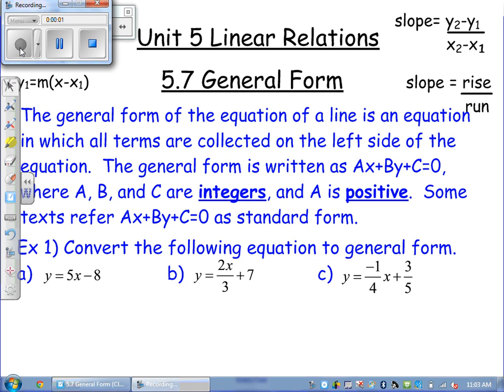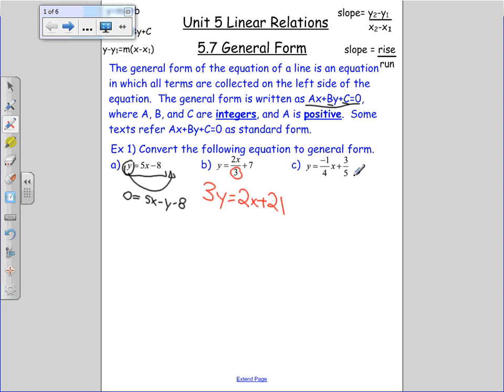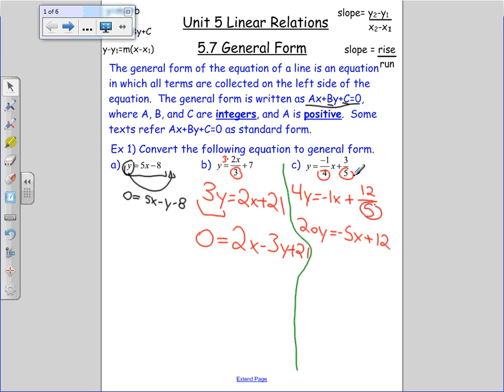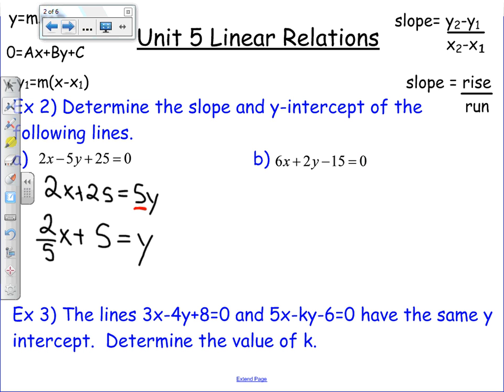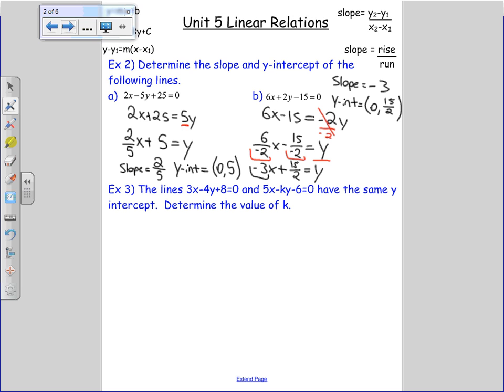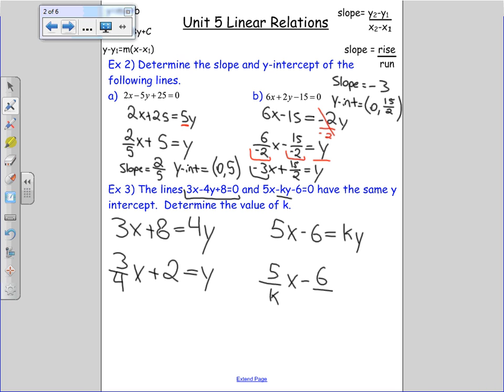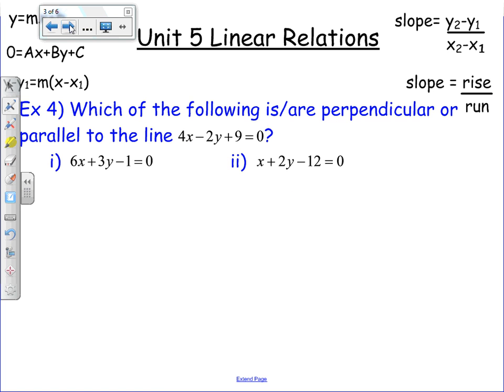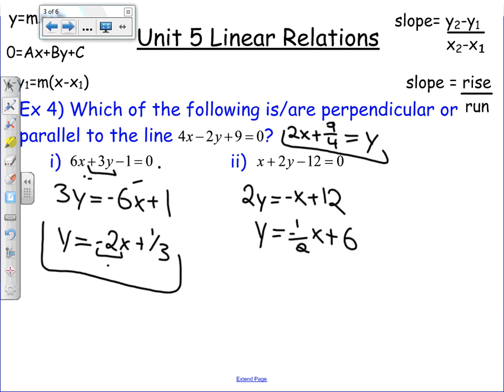Math 10-C Lesson 5.7 General Form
Math 10-C, Unit 5, Lesson 7, General Form